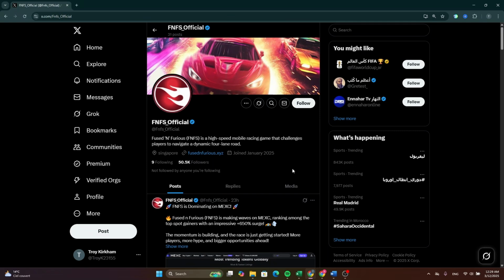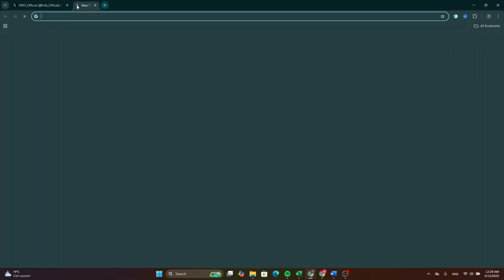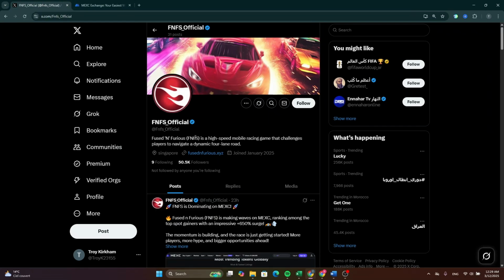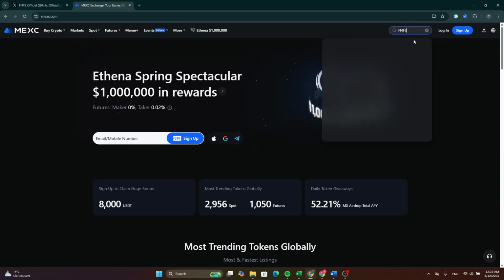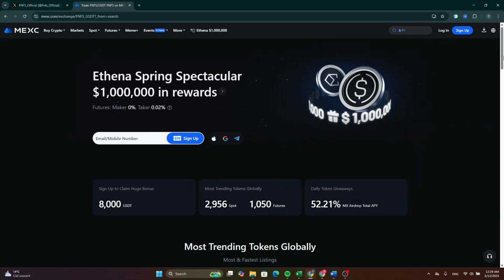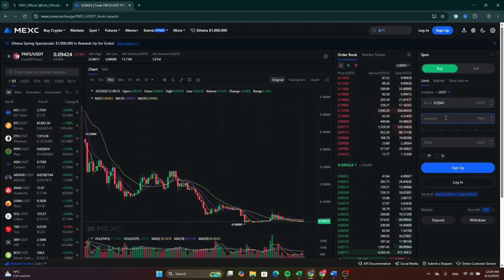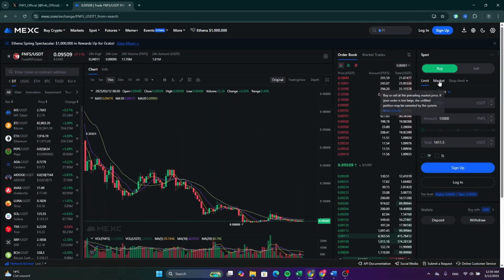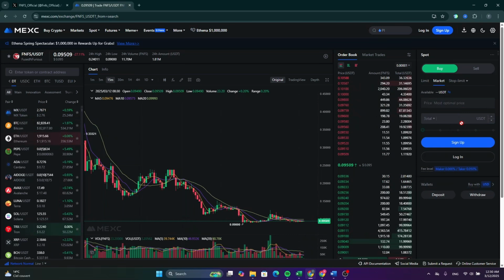How To BUY $FNFS – FusedNFurious TOKEN TOKEN CRYPTO COIN IN 60 SECONDS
Learn How To BUY $FNFS – FusedNFurious TOKEN TOKEN CRYPTO COIN . This video will cover everything that you need to know and help you solve your problem quickly.
Stay till the end of the video to find out How To BUY $FNFS – FusedNFurious TOKEN TOKEN CRYPTO COIN.

Did you learn How To BUY $FNFS – FusedNFurious TOKEN TOKEN CRYPTO COIN ?

Do you want to see another video about How To BUY $FNFS – FusedNFurious TOKEN TOKEN CRYPTO COIN ?

Did you enjoy How To BUY $FNFS – FusedNFurious TOKEN TOKEN CRYPTO COIN ?